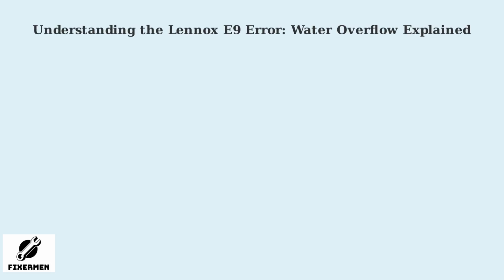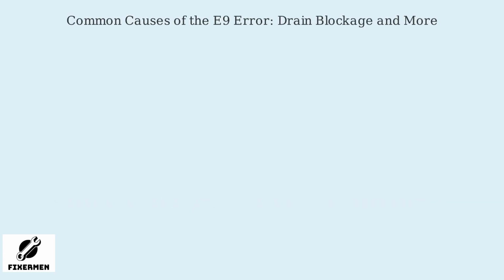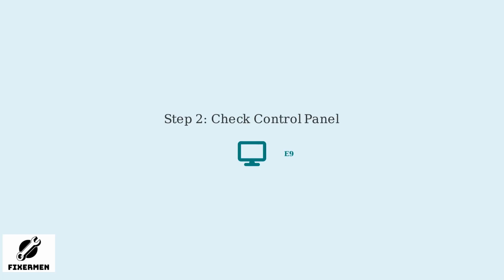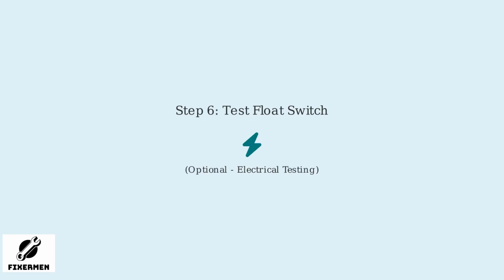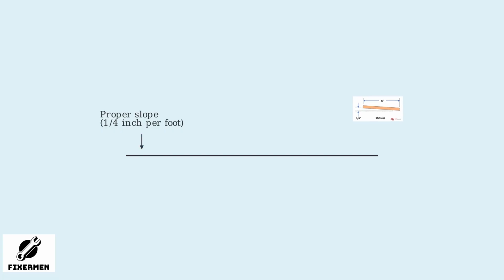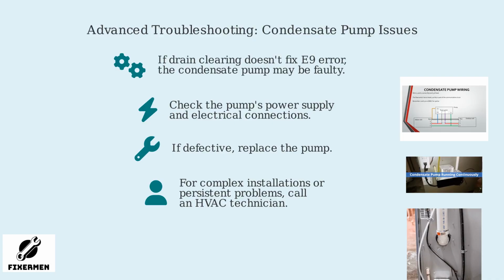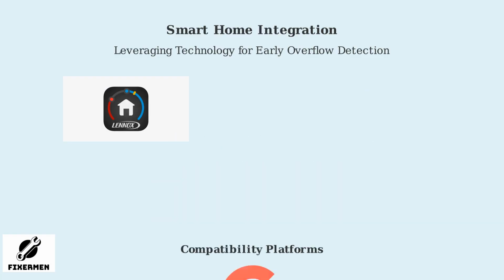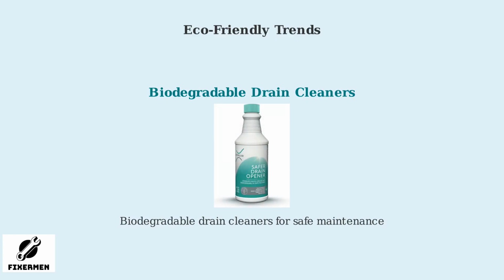Lennox Mini Split Error Code E9 – Indoor Unit Water Overflow Fix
Discover effective solutions for the Lennox Mini Split Error Code E9. Learn how to fix indoor unit water overflow issues and restore optimal performance.